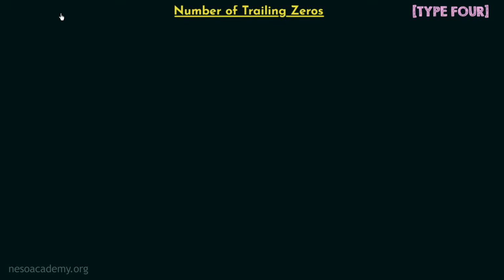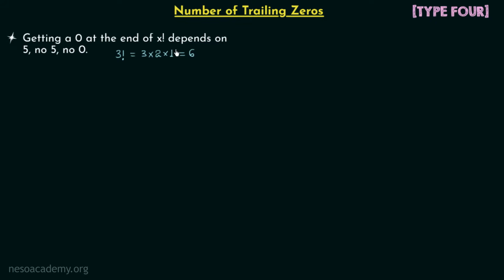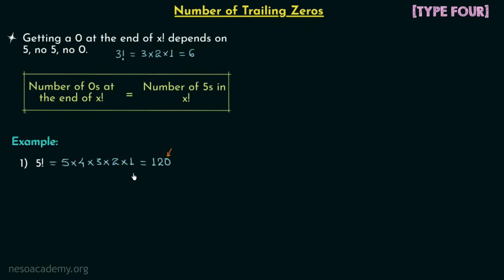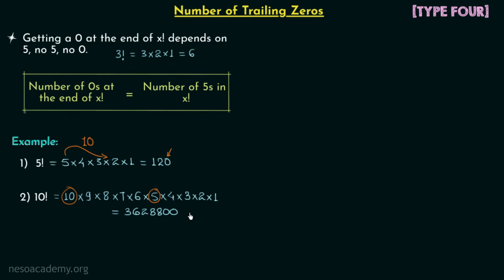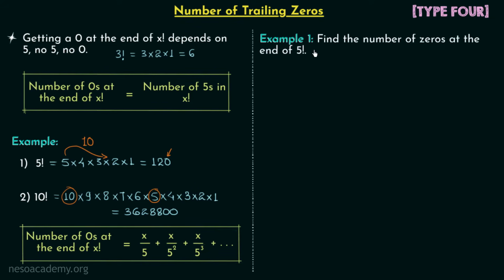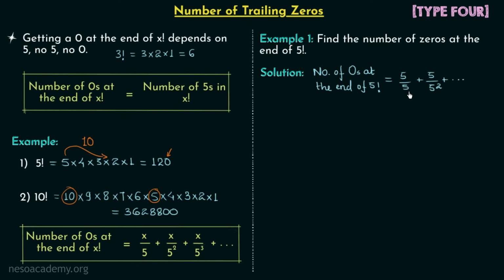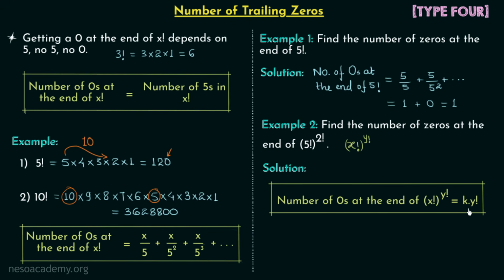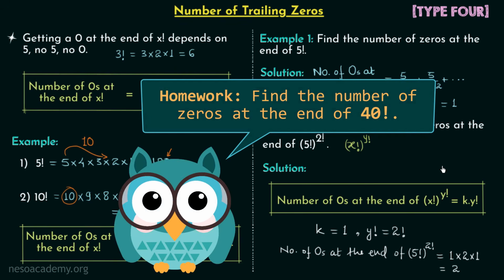Number of Trailing Zeros in a Factorial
Aptitude & Reasoning: Number of Trailing Zeros in a Factorial
Topics discussed:
1. Finding the total number of zeros at the end of factorials.